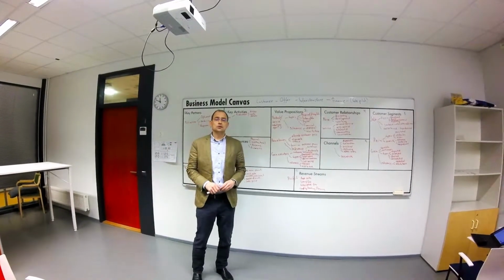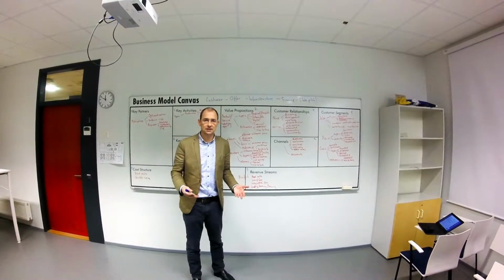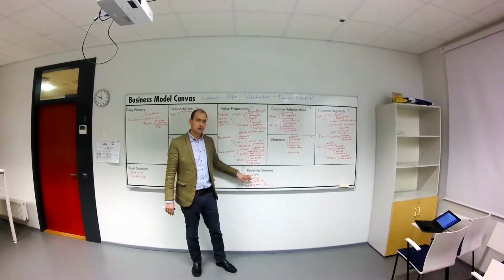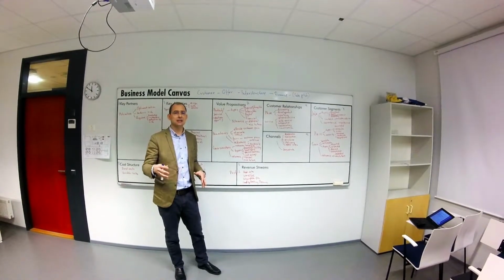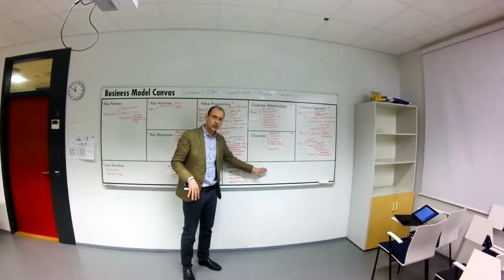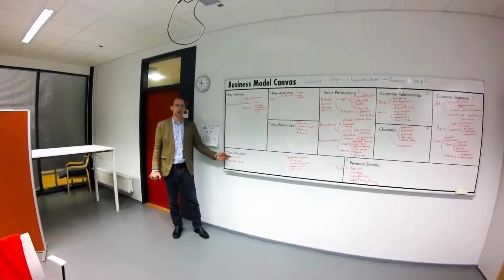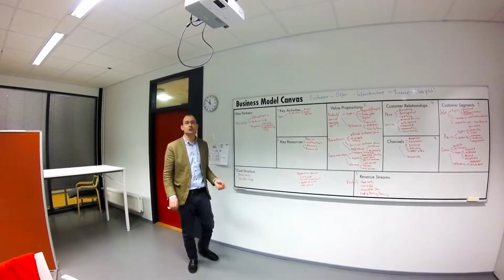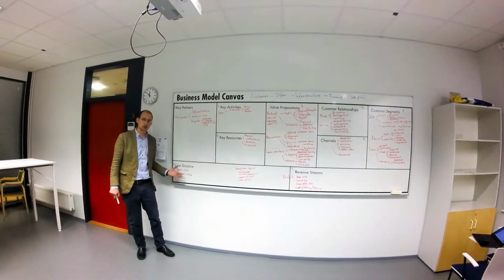Sense Business Model Canvas, Revenues and Cost structure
Revenues and Cost structure, Business Model Canvas. Created for Sense Business Idea Competition.